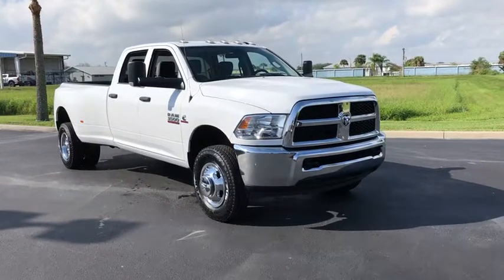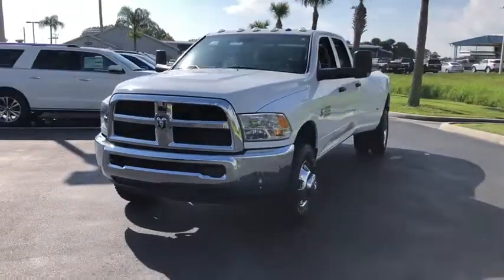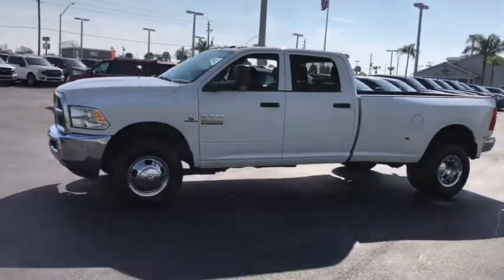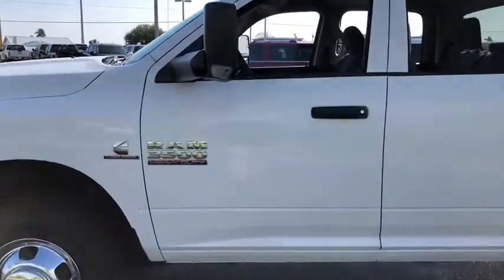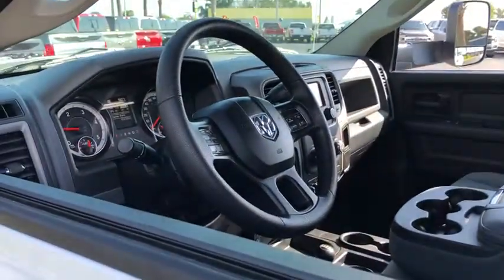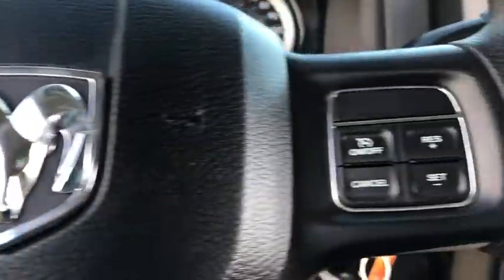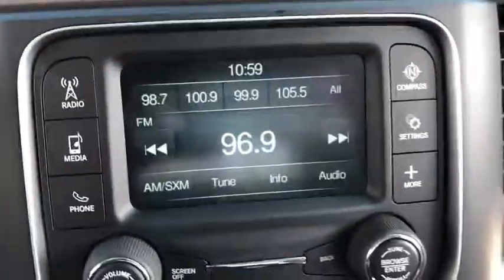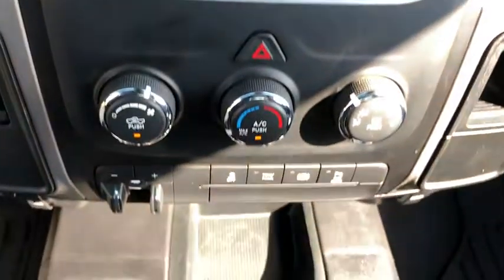2017 Ram 3500 Okeechobee, Port St. Lucie, West Palm Beach, Fort Pierce, Vero Beach, FL HG635580UF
Bright White Clearcoat Used 2017 Ram 3500 available in Okeechobee, Florida at Gilbert Ford. Servicing the Port St. Lucie, West Palm Beach, Fort Pierce, Vero Beach, FL area.

Gilbert Ford
3175 U.S. HWY

Odometer is 24682 miles below market average! 2017 Ram 3500 Tradesman Bright White Clearcoat *Autocheck Accident Free*, *One Owner*, *Bluetooth*, *Crewcab*, *Tow Package*, *Backup Camera*, *Keyless Entry*, *Diesel*, 3.73 Axle Ratio. We take pride in the fact that we conduct business with small town values and have been family-owned and operated serving Okeechobee, the Treasure Coast, and Florida's Heartland since 1924.